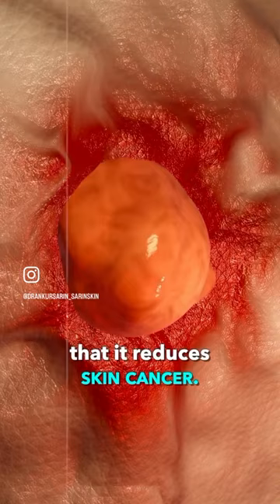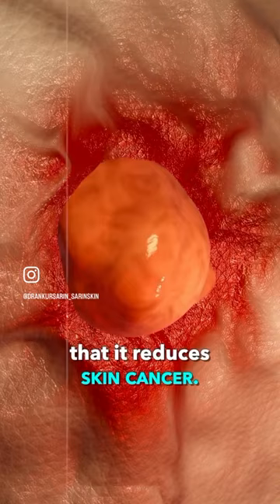Benefits of snail mucin ? || Dr Ankur Sarin